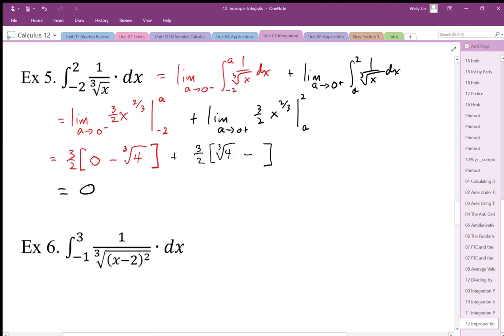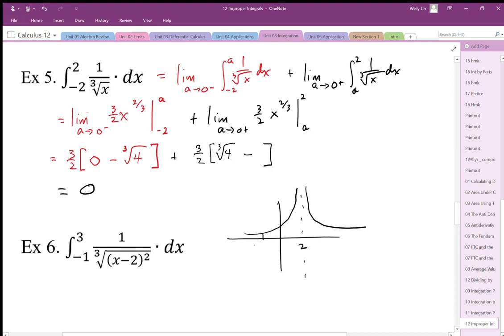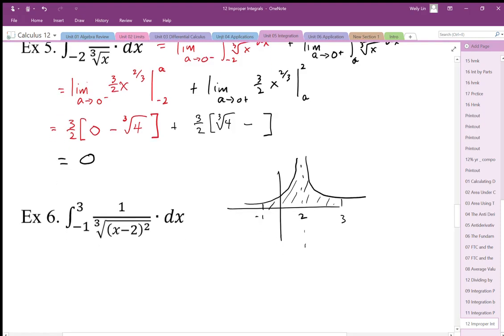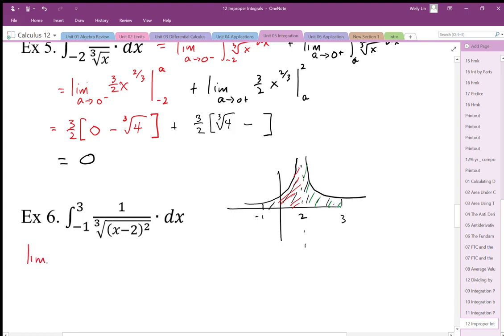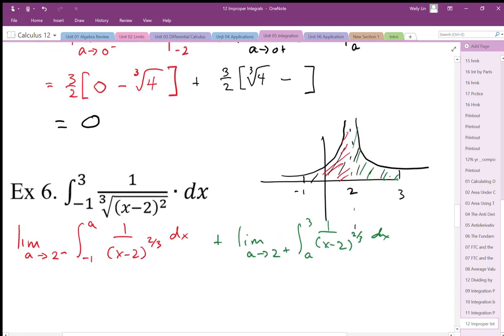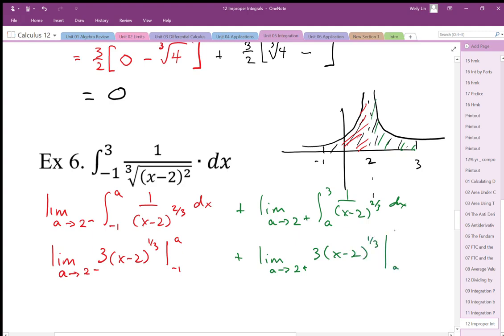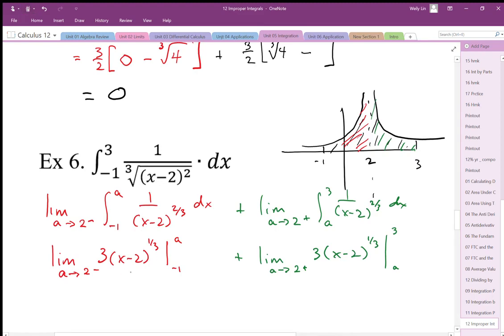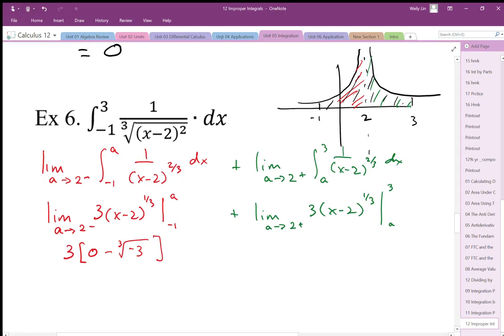12 Improper Integrals Part5